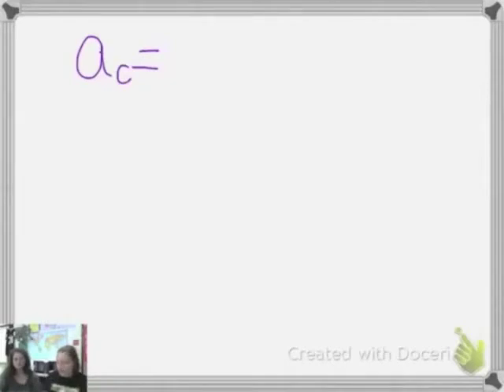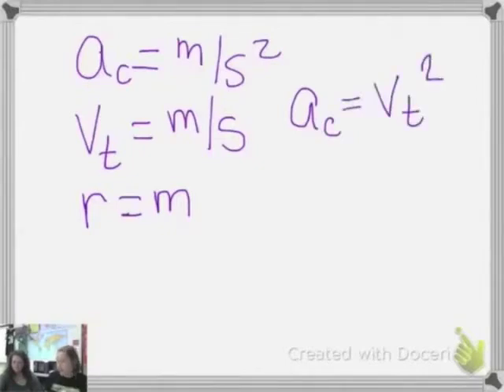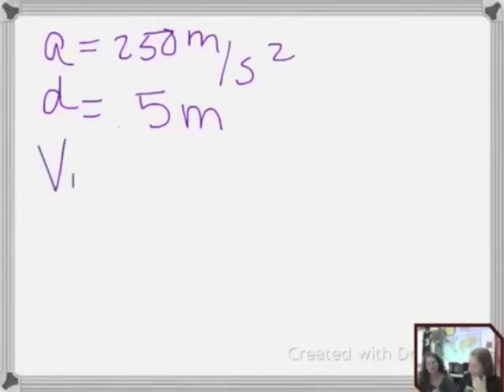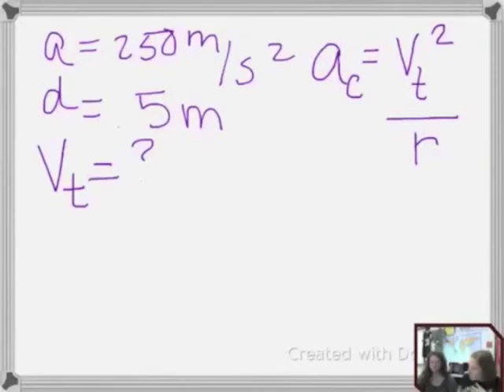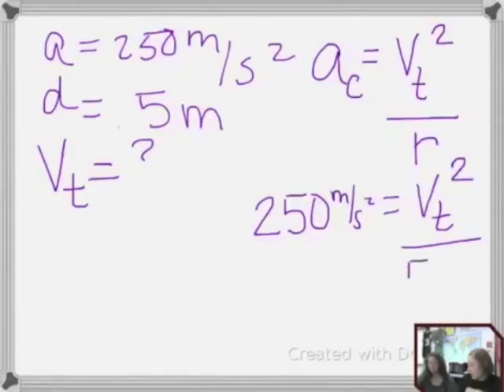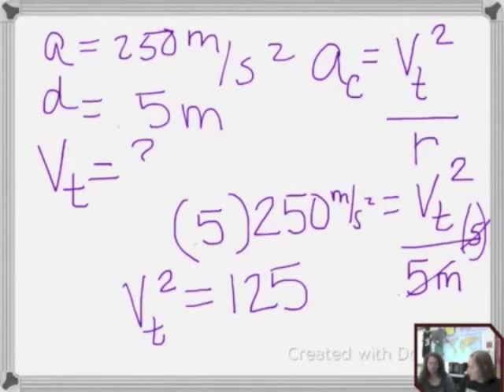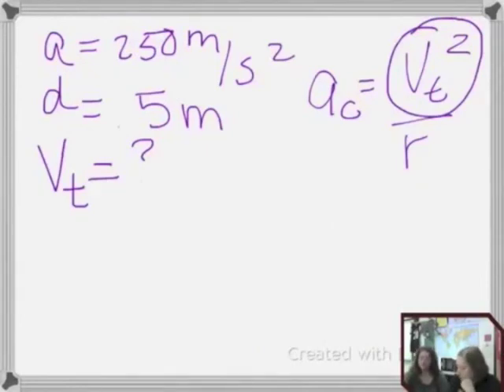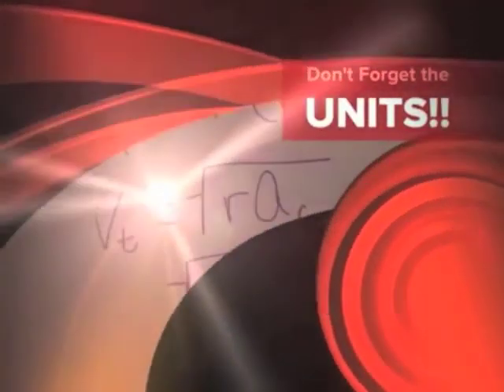4-2 Centripetal Acceleration